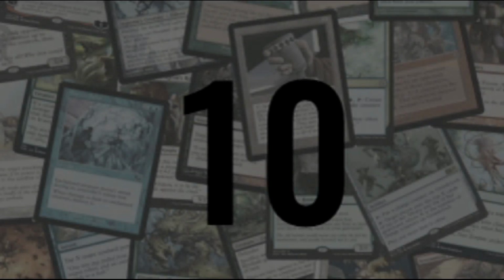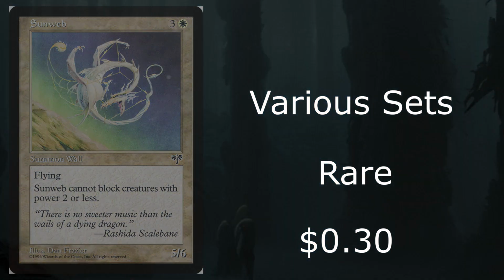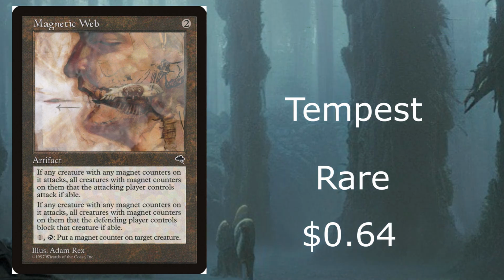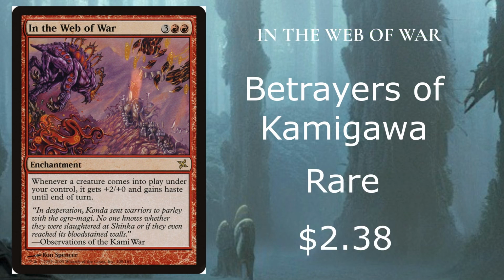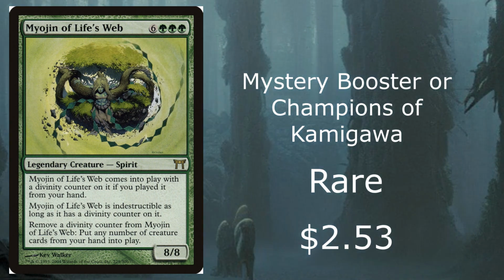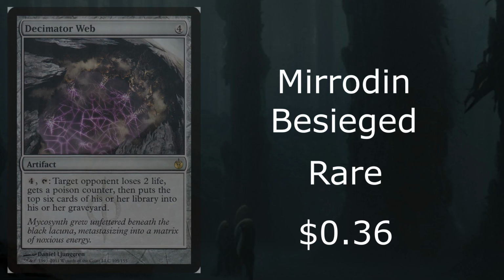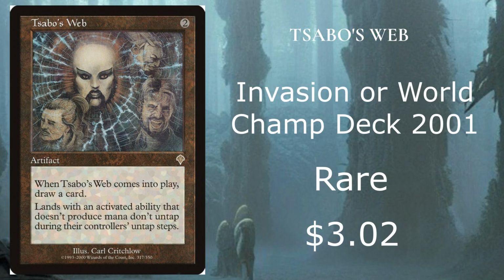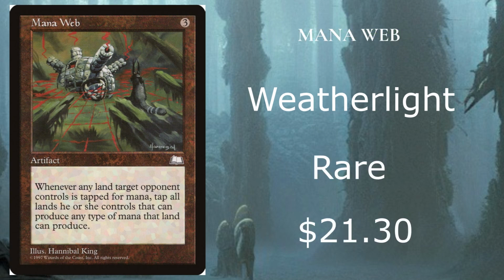Magic the Gathering - Top 10 Web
Top 10 Web